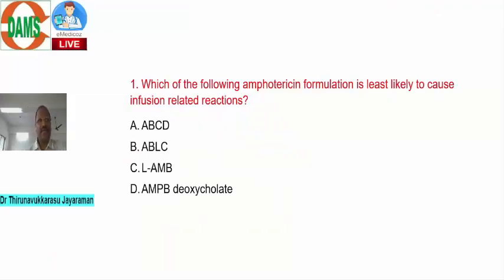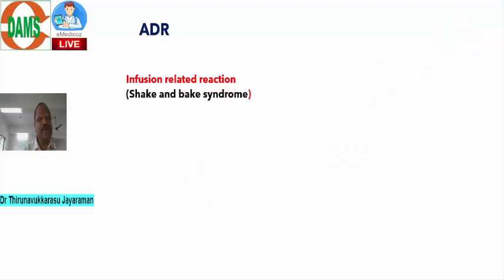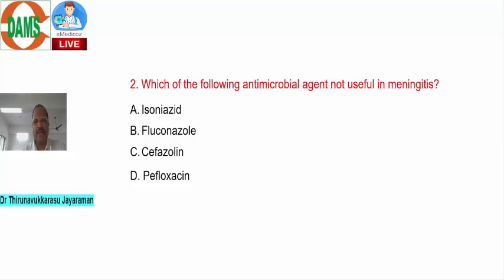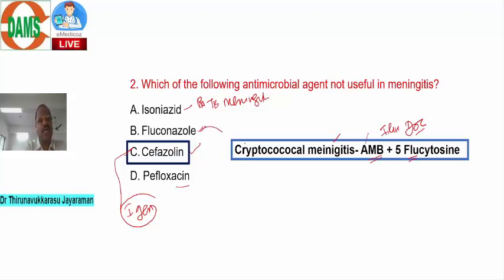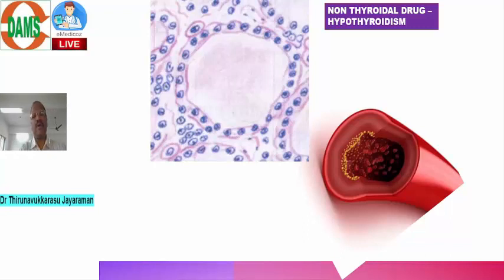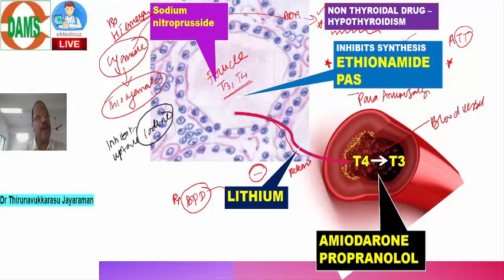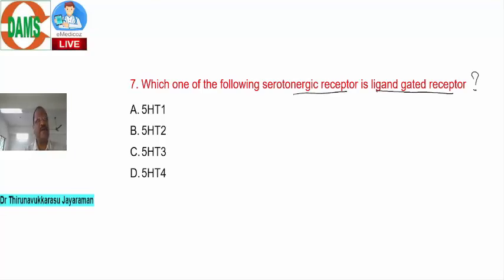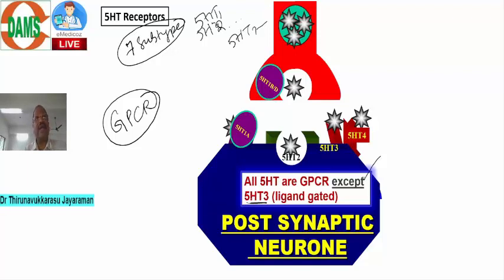Pharmacology | High Yield MCQ Revision Series for NEET PG || Dr. J. Thirunavukkarasu, M.D